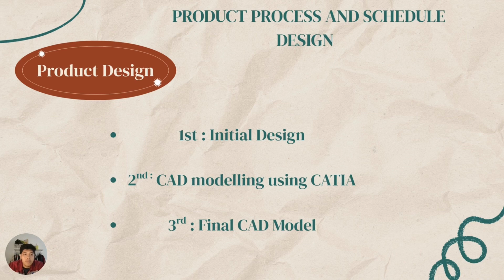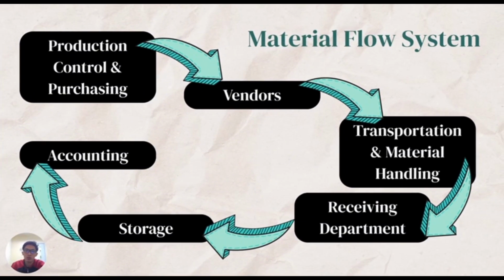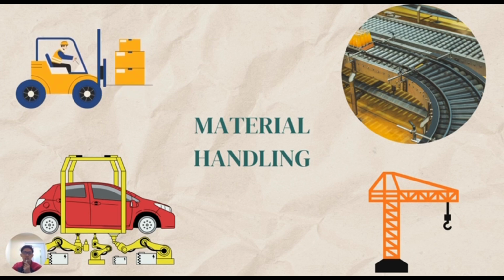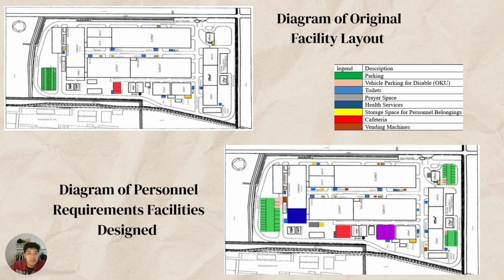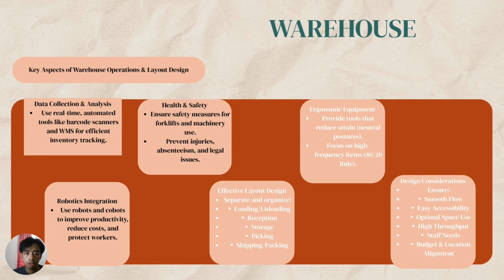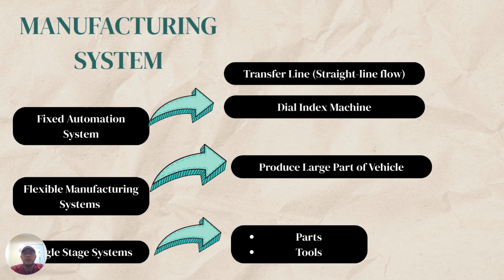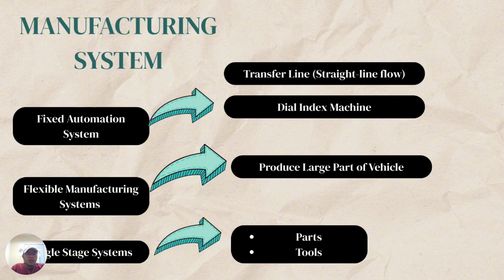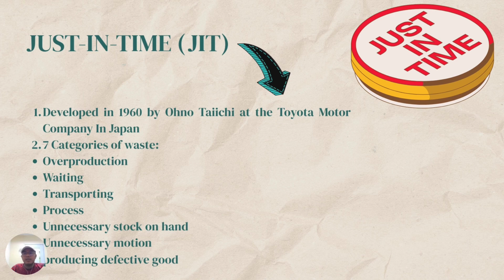BMII 3323 FACILITY PLANNING & DESIGN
Case Study for Car Manufacturing.